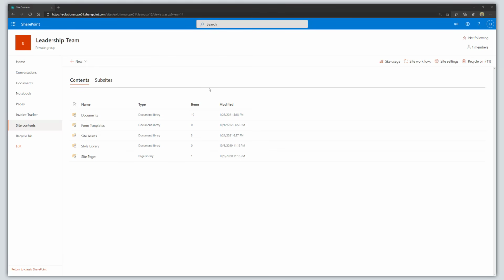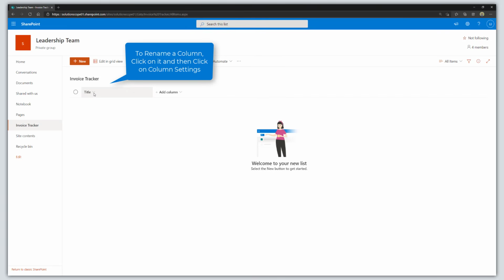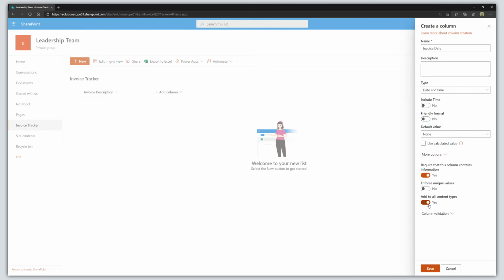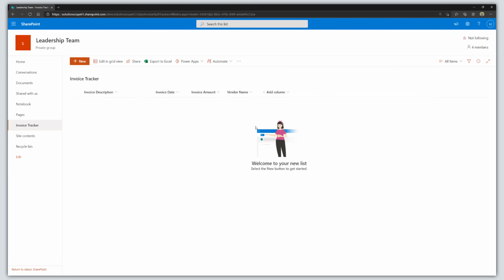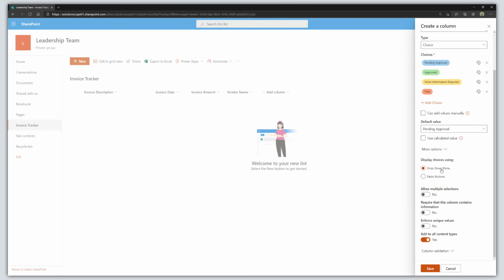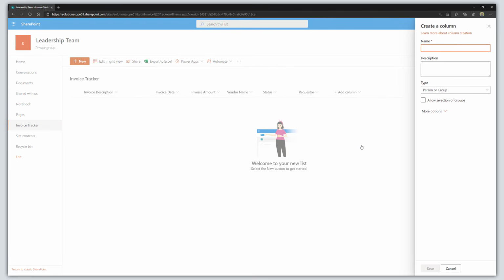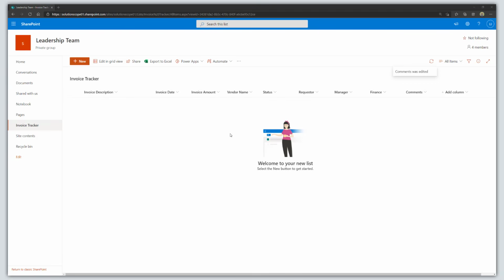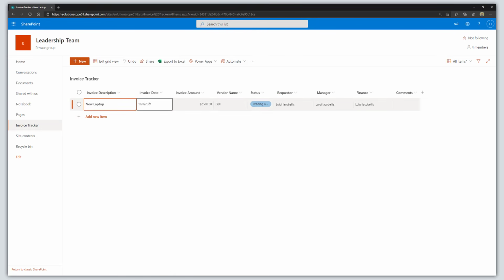How to Create a Custom List in SharePoint Online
This tutorial will show you how to create a custom list in Microsoft SharePoint Online. A SharePoint list can help you collect and organize data similar to a spreadsheet. For example, purposes, in this tutorial, I create a custom list to collect data about invoices that need to be recorded centrally so that they can be managed and processed. SharePoint lists are great alternatives to spreadsheets for specific use-cases. You can also implement workflow on a SharePoint list through Microsoft Power Automate.

Part 2 of this tutorial will show you how to add a state-driven workflow to the SharePoint list to send emails to the individuals selected in the list item based on the status of the item.

Timeline
0:00 - Start
1:05 - How to Rename a SharePoint List Column
1:37 - How to Add a Date and Time Column to a List
2:07- How to Make a SharePoint List Column Required
2:36 - How to Add a Currency Column to a List
3:30 - How to Add a Choice Column to a List
4:15 - How to Set a Default Value for a List Column
5:00 - How to Add a Person Column to a List
6:00 - How to Add a Multiple Line Text Column to a List
7:00 - How to Add a New Item to a SharePoint List